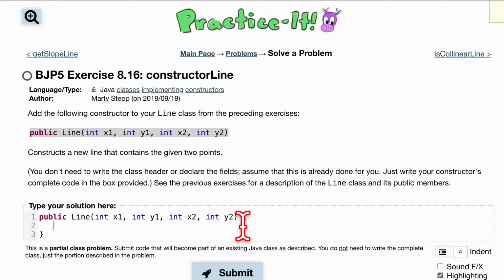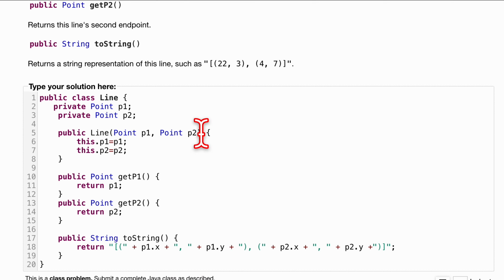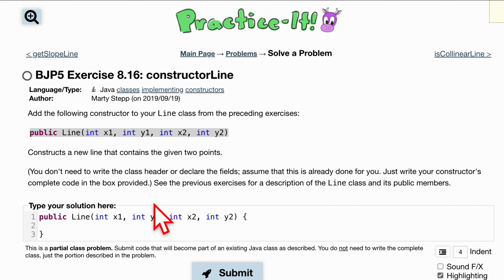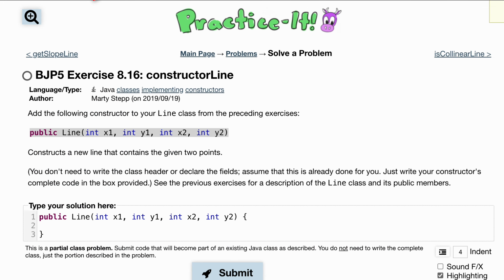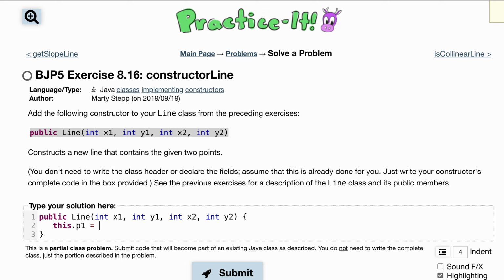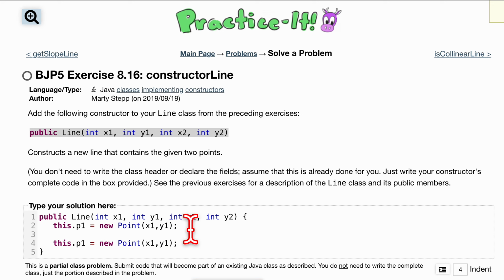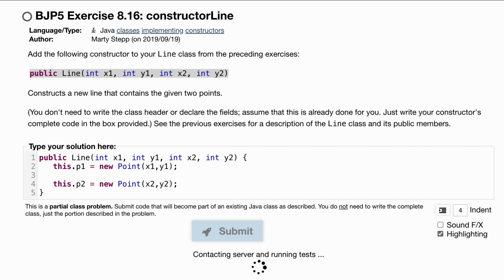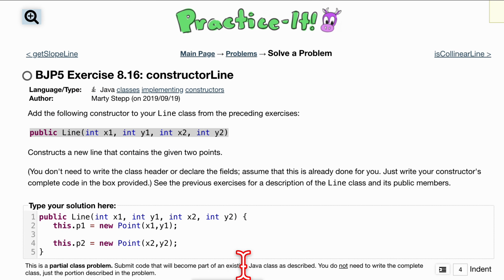Java Practice It | Exercise 8.16 constructorLine | classes, constructors, implementing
Question:
Write a class called Line that represents a line segment between two Points. Your Line objects should have the following methods:

public Line(Point p1, Point p2)
Constructs a new line that contains the given two points.

public Point getP1()
Returns this line's first endpoint.

public Point getP2()
Returns this line's second endpoint.

Returns a string representation of this line, such as "[(22, 3), (4, 7)]".Add the following constructor to your Line class from the preceding exercises:

public Line(int x1, int y1, int x2, int y2)

(You don't need to write the class header or declare the fields; assume that this is already done for you. Just write your constructor's complete code in the box provided.) See the previous exercises for a description of the Line class and its public members.